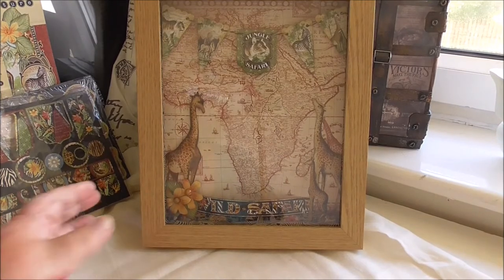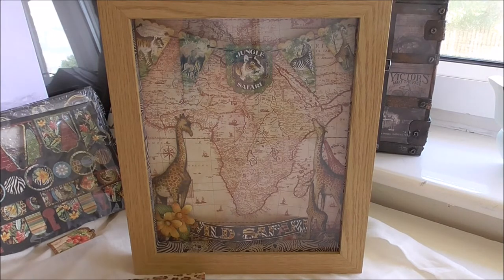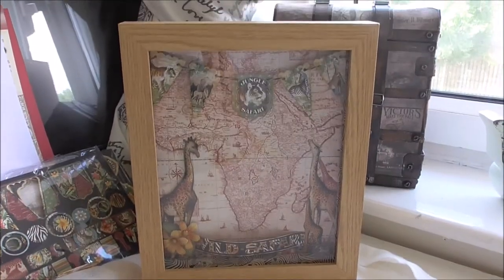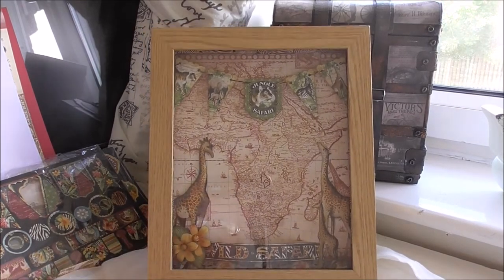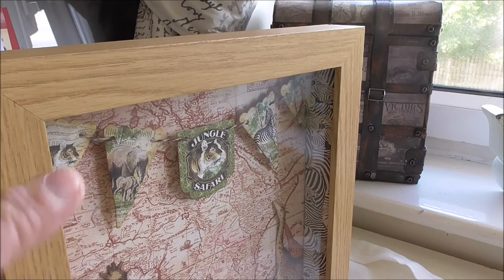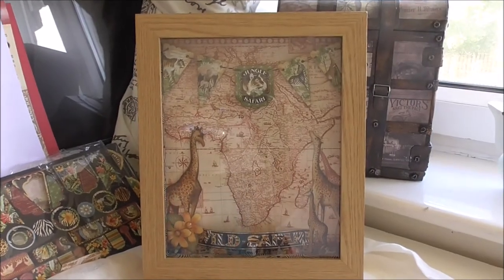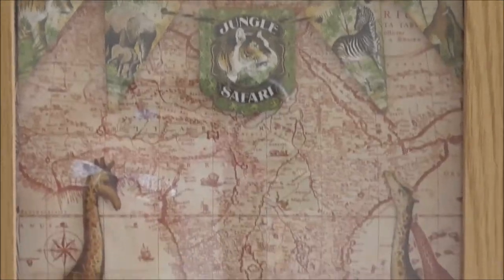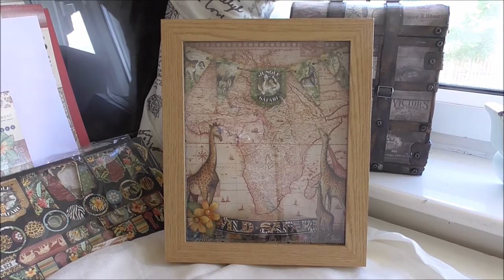G45 Safari Adventure Shadow Box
Another handy hippo Project with G45 safari collection more projects soon